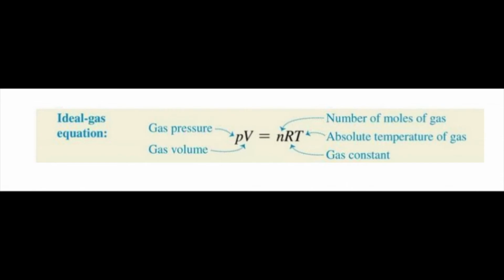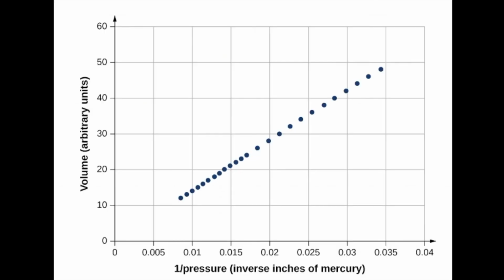Physics 2 Video Project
Describing the Ideal Gas Law for a physics project